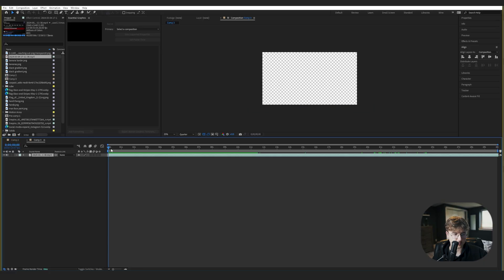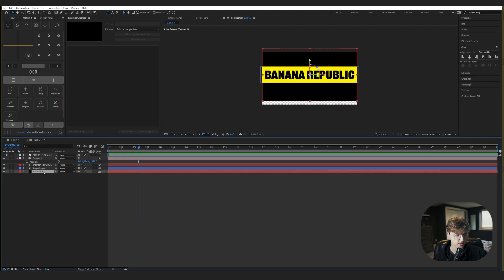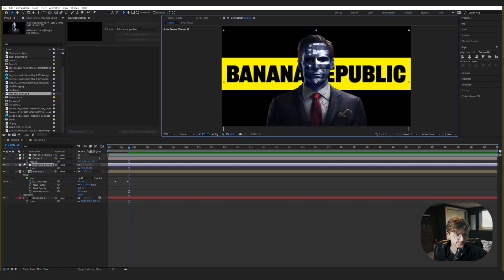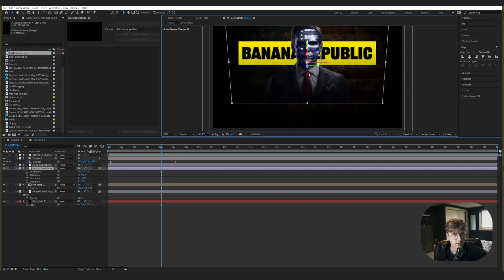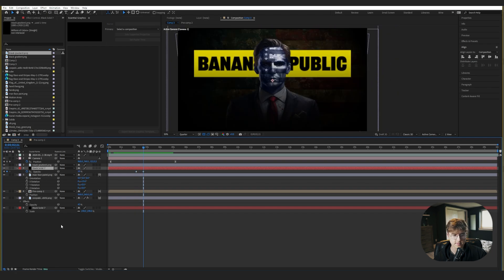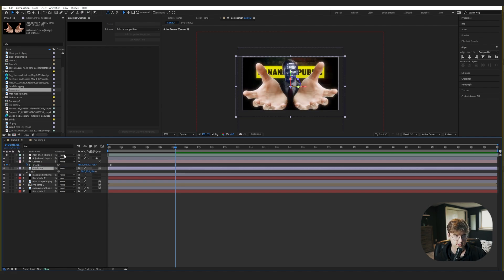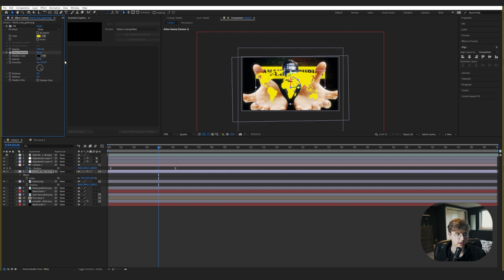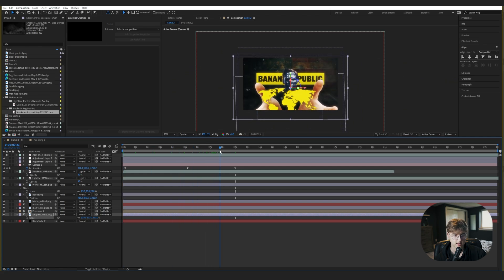How to Edit like MagnatesMedia (Full Tutorial)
In this video tutorial, I breakdown a clip from the YouTube channel MagnatesMedia, and teach you how to recreate it in After Effects.